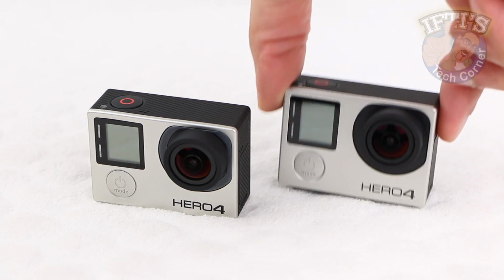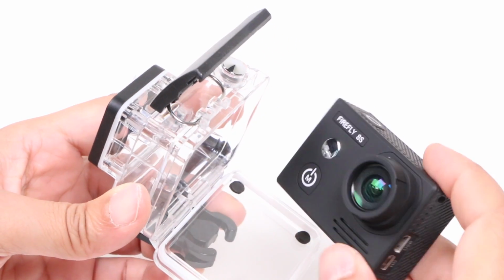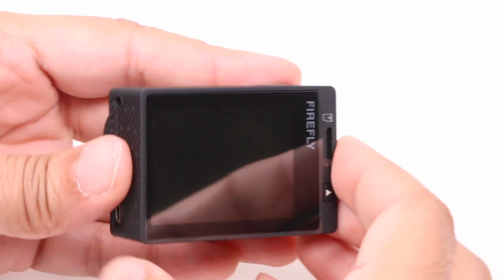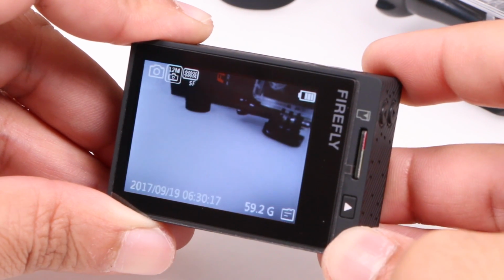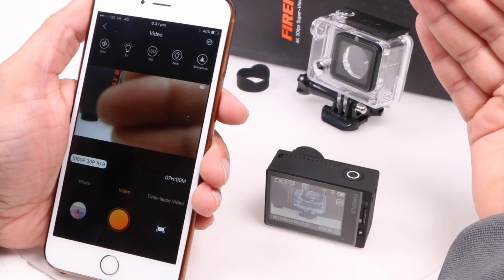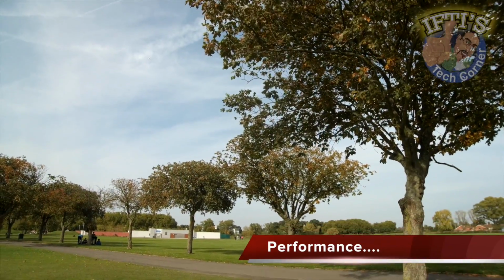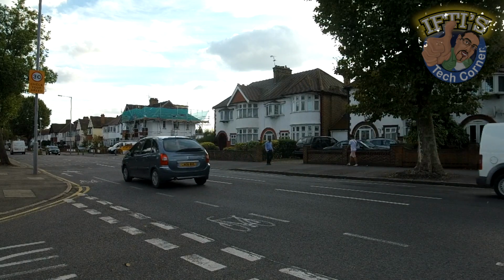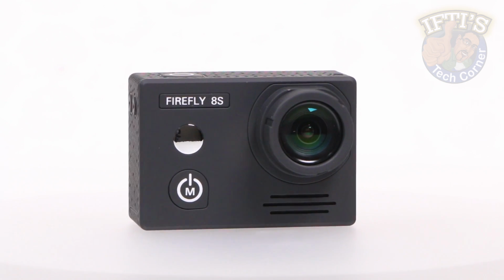HawkEye Firefly 8S Action Camera : REVIEW & SAMPLE CLIPS!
With full 4K video capture at 30 fps with NO interpolation, a built in screen, and a whole host of other features, could this be a solid contender in the budget action camera market?!